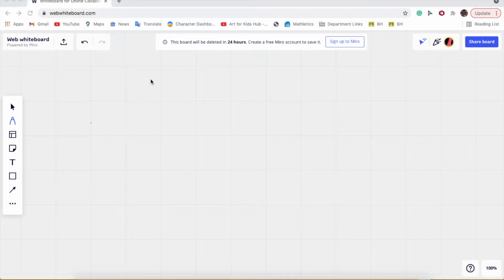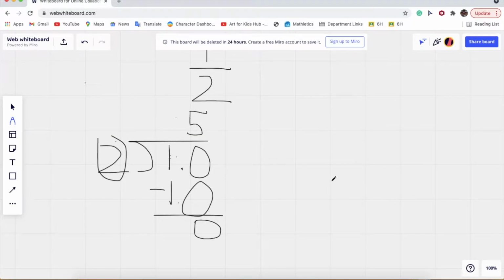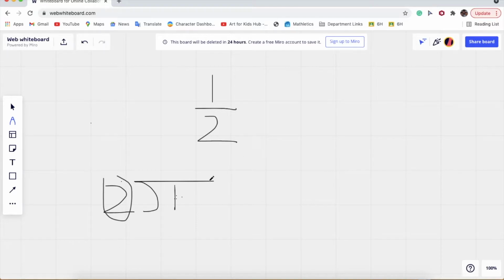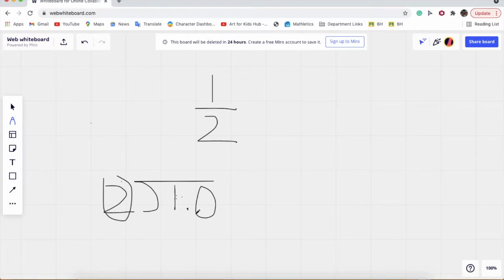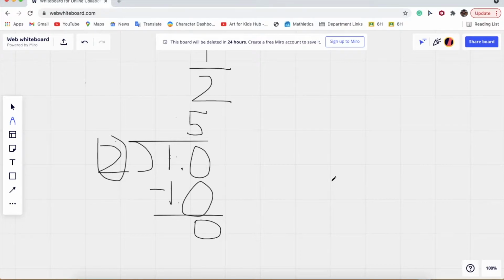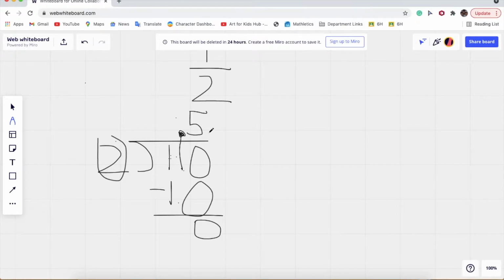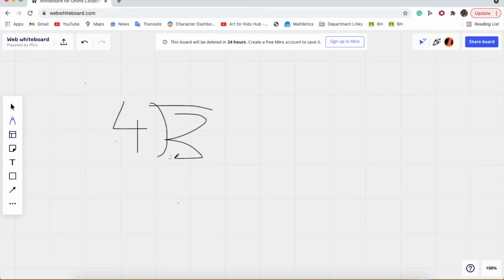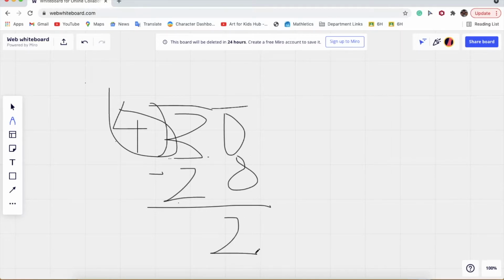CONVERT ANY FRACTION INTO A DECIMAL - Maths Study w/ Mohak Tube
More Mohak Tube Videos

Check out other videos by me